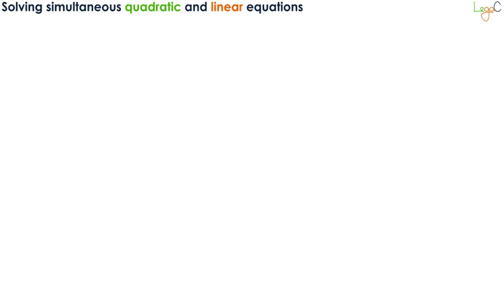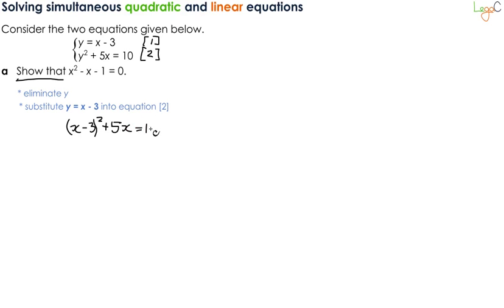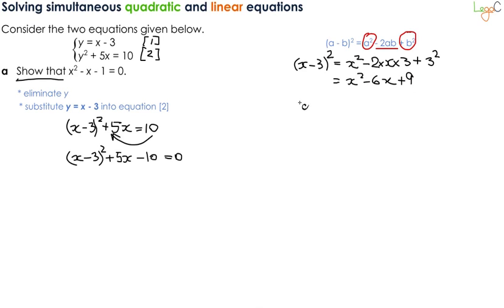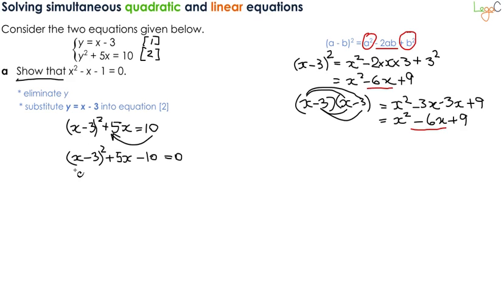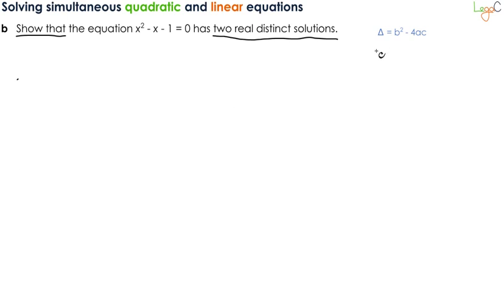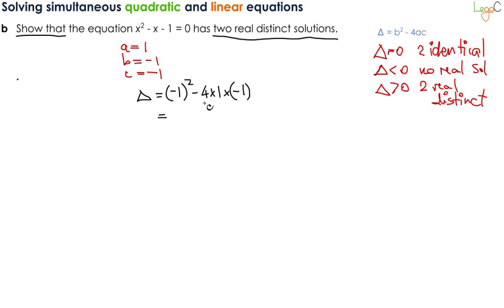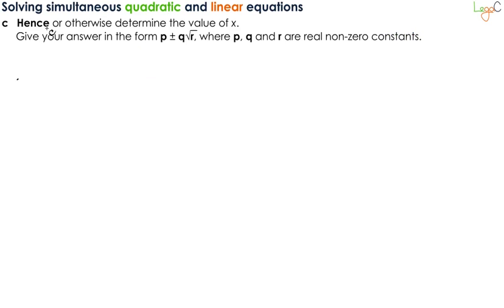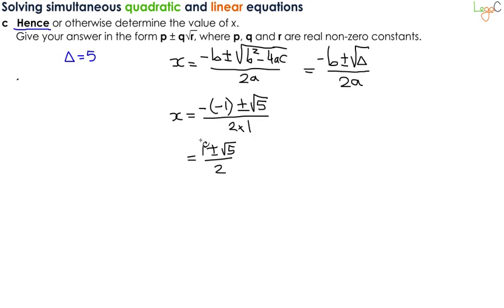Simultaneous Quadratic and Linear Equations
Exam-style question involving simultaneous quadratic and linear equations.